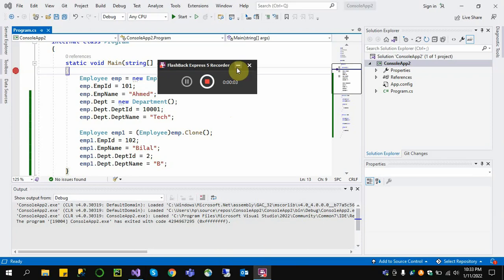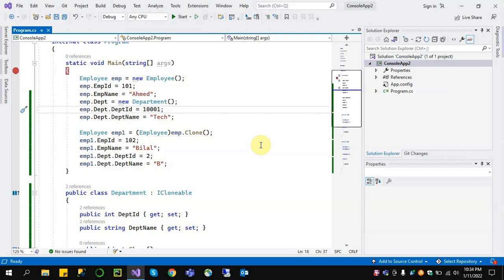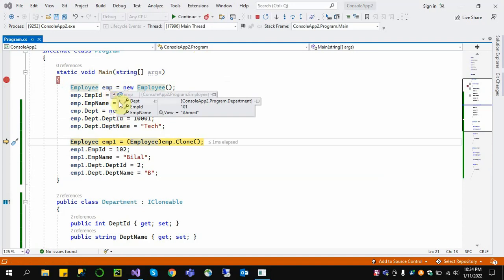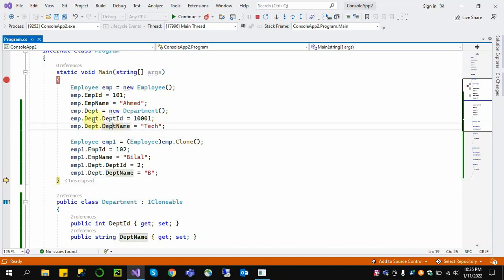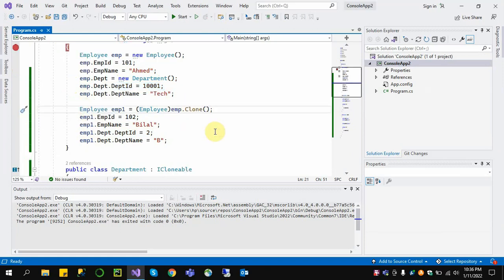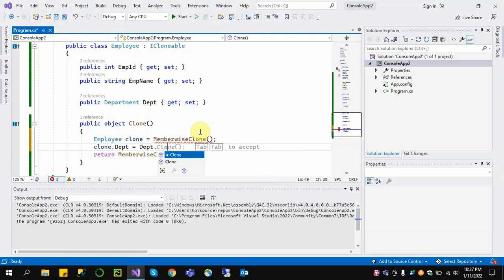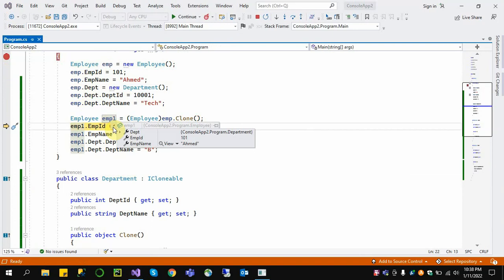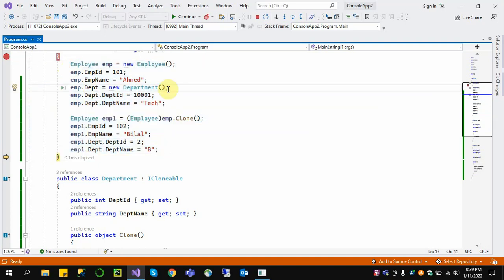Difference Between Shallow Copy and Deep Copy In C# With Example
In shallow copy we clone or copy the object data of first level object not nested object. Nested object or second level object only copy reference.
If nested or second level object value change it will also change the original object second level value.

In deep copy we clone or copy the first and second level object data. If nested or second level object value change it will not change the original object second level value.